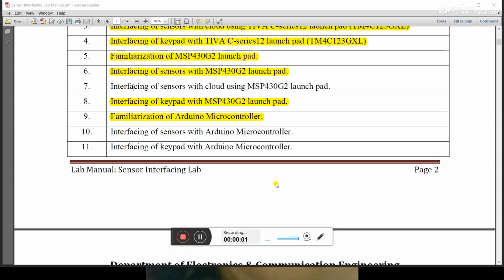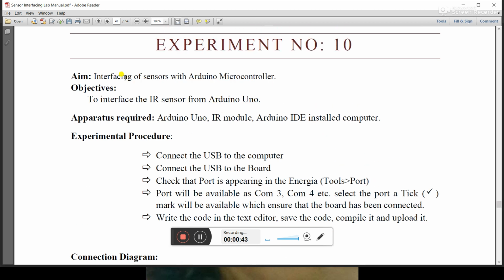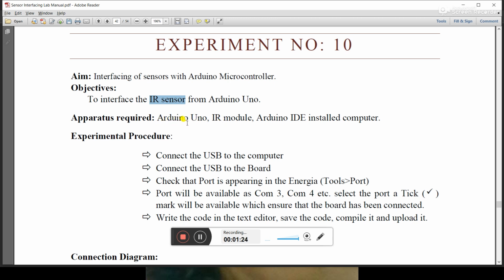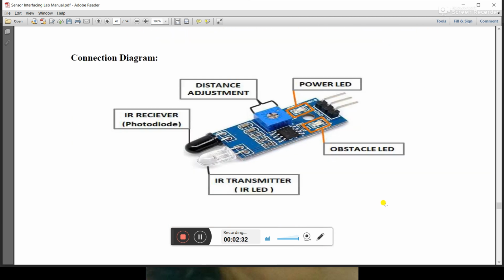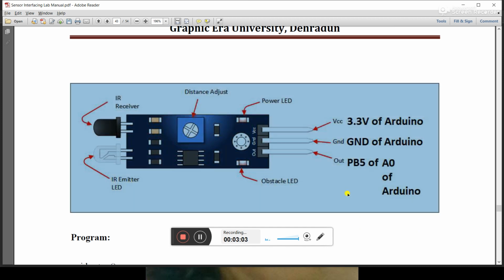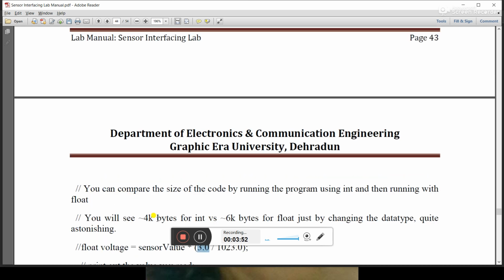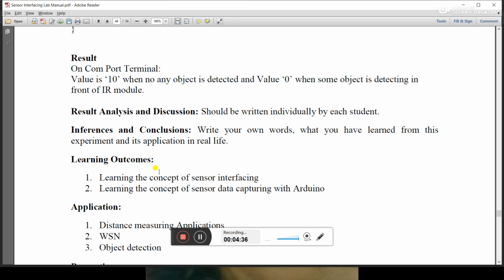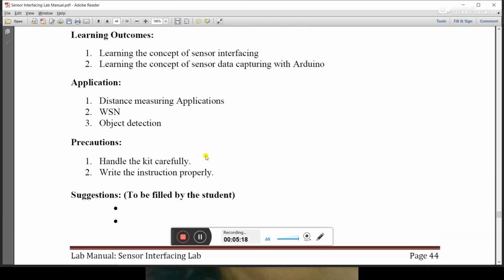SIL L Exp10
Interfacing Arduino with Sensor